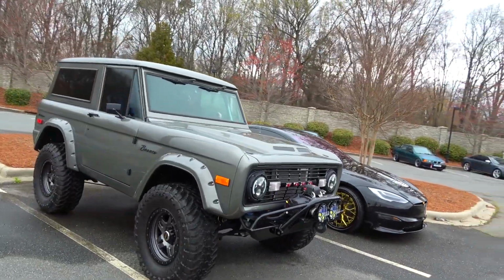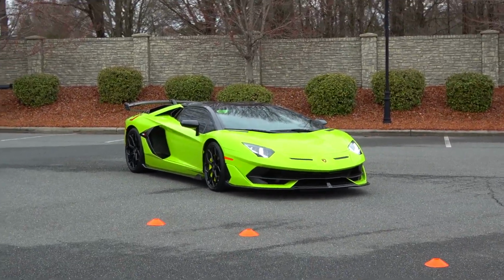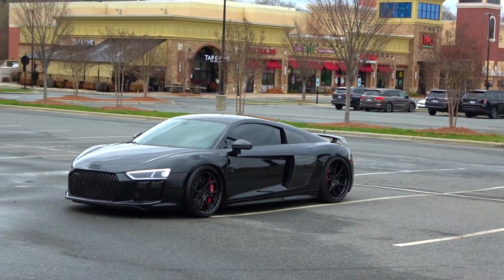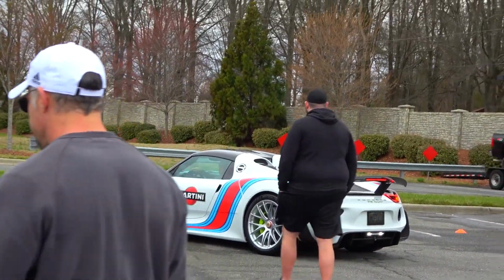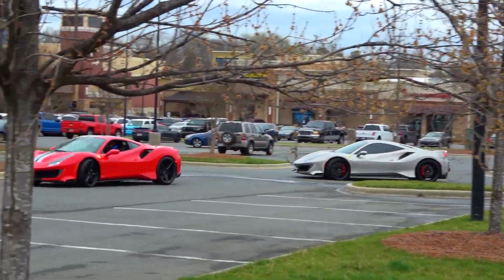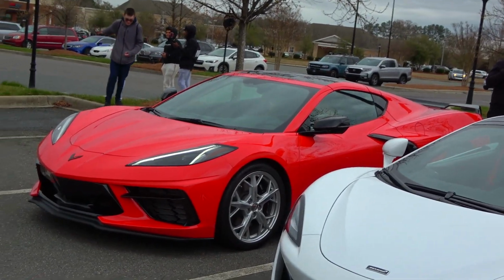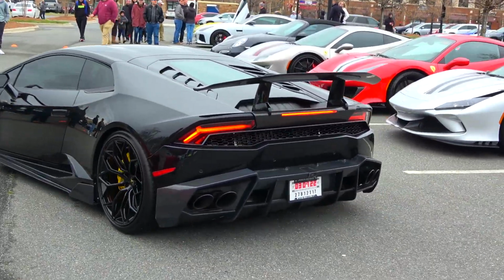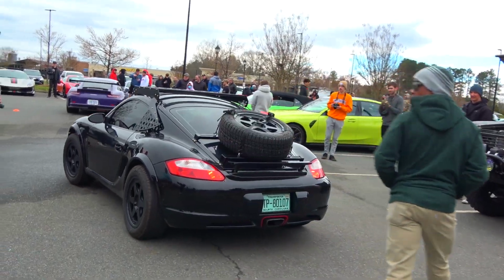STREET RACERS SHUTDOWN FANCY CHARLOTTE CAR MEET!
💥Shop TunerGodz Premium Apparel 💥